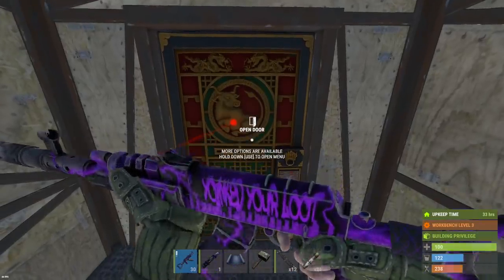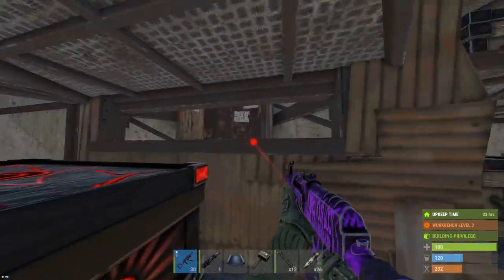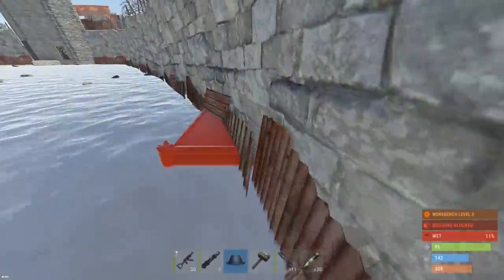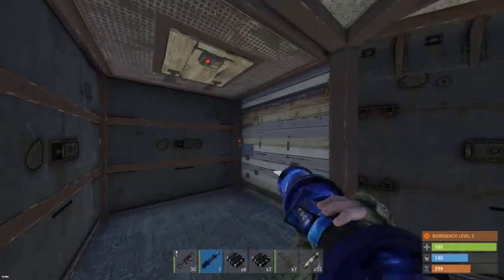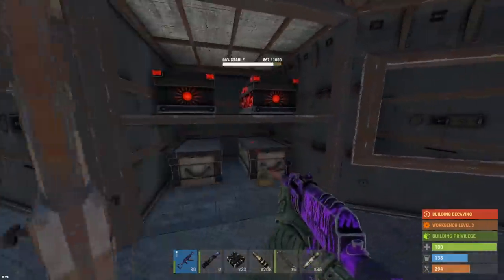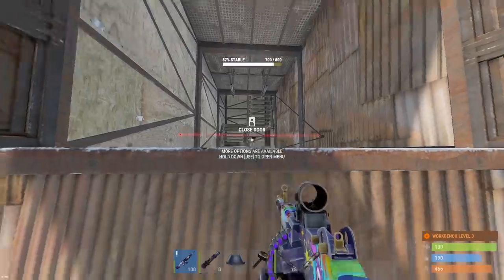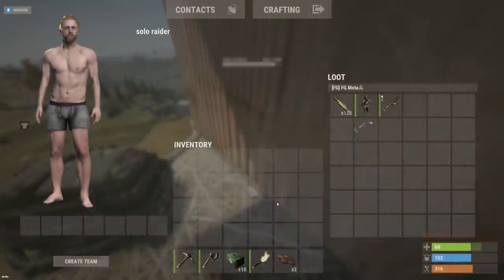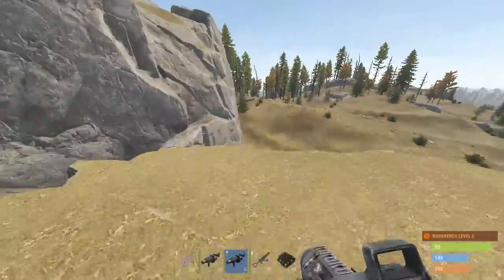I found this SURPRISE inside an ALL TWIG BASE... SOLO RAIDING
In this raid I had no idea I would find this surprise inside a base made of twig...

MY SERVERS:
Rust Academy US 5X SERVER:
(connect 5xnobps.rustacademy.us:28015)

Rust Academy EU 5X SERVER:
(connect 5xnobps.rustacademy.eu:28015)

Rust Academy EU 10X SERVER:
(connect 10xnobps.rustacademy.eu:28015)

Rust Academy US 10X SERVER:
(connect10xnobps.rustacademy.us:28015)

Rust Academy EU 1000X BATTLEFIELD SERVER:
(connect 1000x.rustacademy.eu:28015)

Rust Academy US 1000X BATTLEFIELD SERVER:
(connect 1000x.rustacademy.us:28015)

1st Song: ALIEN
2nd Song: HIGH SCHOOL
3rd Song: CENTERFOLD
4th Song: ENERGIES
5th Song: HAPPY TYPE BEAT 2020
6th Song: BOXING
7th Song: INSANITY
8th Song: CRISIS
9th Song: FLASHLIGHT
10th Song: BIRTHDAY

(plumduck.net)